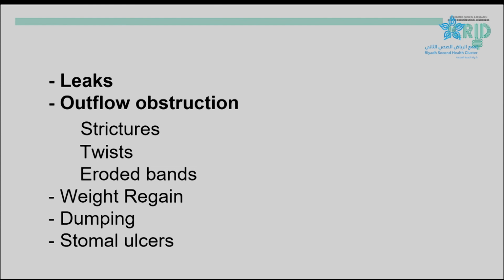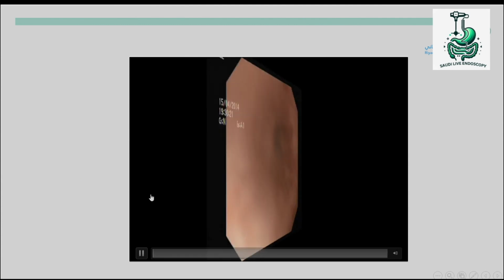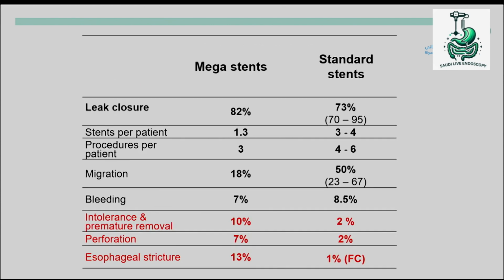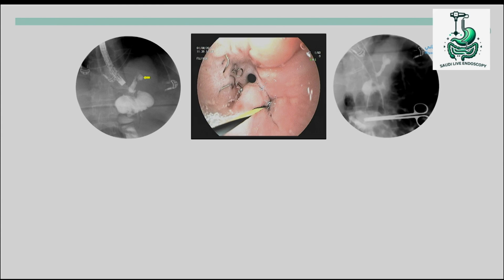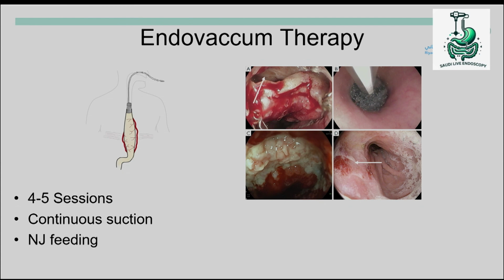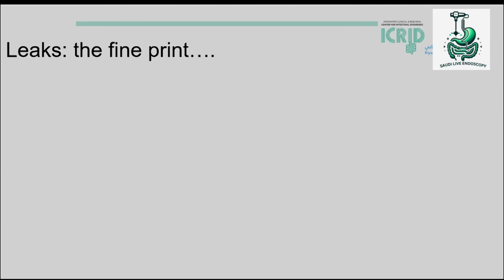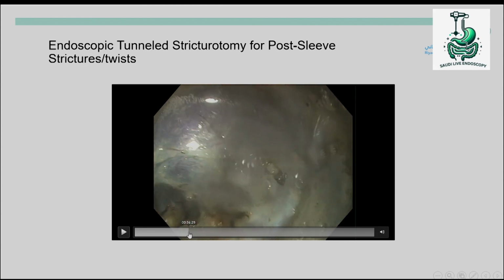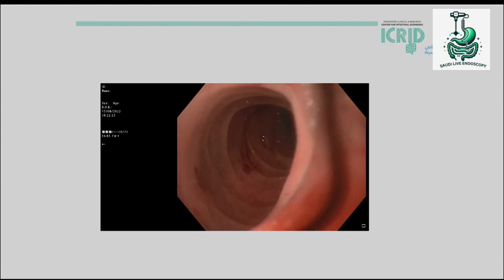Post-Bariatric Surgery Complications Endoscopic Management Dr. Hany Shab Saudi Live End 2025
Post- Bariatric Surgery Complications Endoscopic Management
Leak
stricture